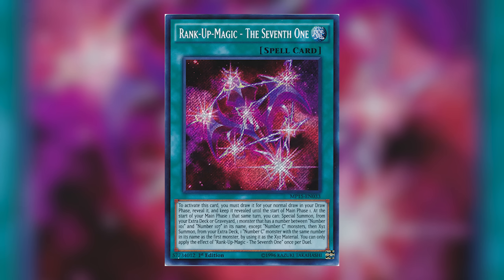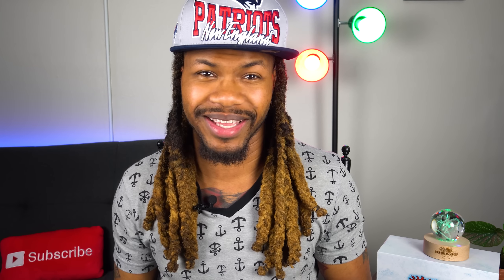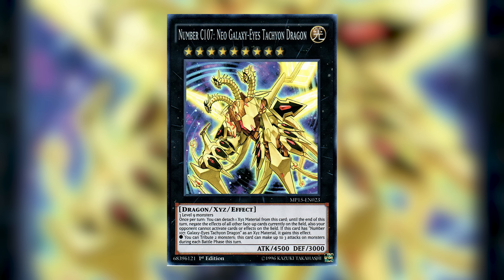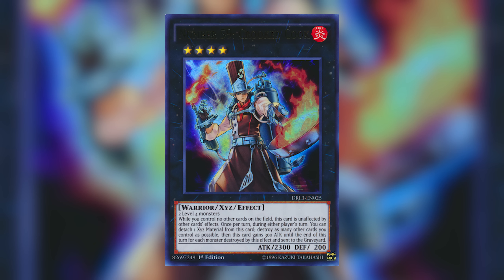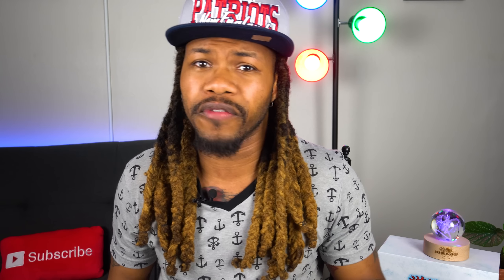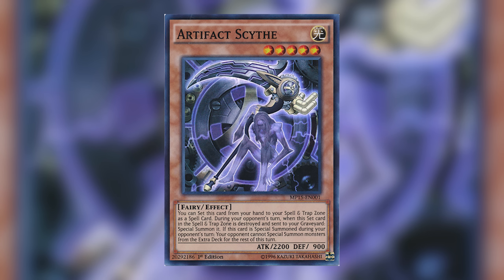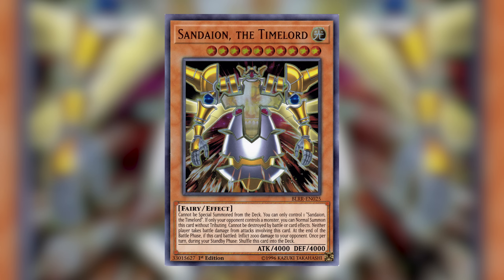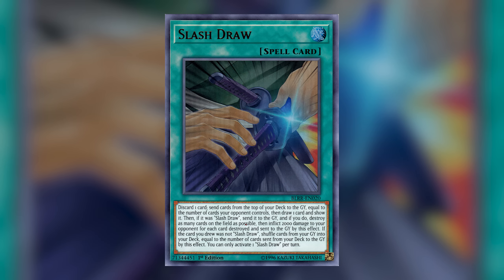SPICY Yu-Gi-Oh Tech Cards to Try! 🔥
Anybody who knows Trell or has met him at locals or regionals will know that he's big on running crazy, spicy tech cards in everything he plays, meta decks or fun decks. They're underrated cards that can actually steal some wins in unexpected ways. In this video, he's sharing a few of his most memorable tech cards he's used in Yu-Gi-Oh tournaments. What are your favorite techs that won you a big game or maybe even a tournament?

P.S. Sorry about the audio hiss in the video. We're experimenting with a new mic system and haven't optimized the settings yet. We'll

Connect with Team APS!

Support Team APS!